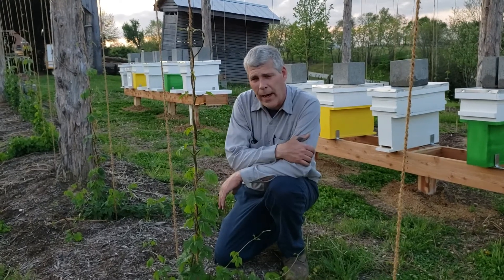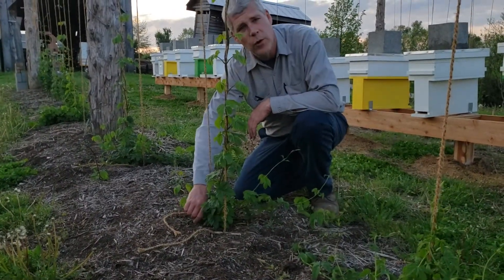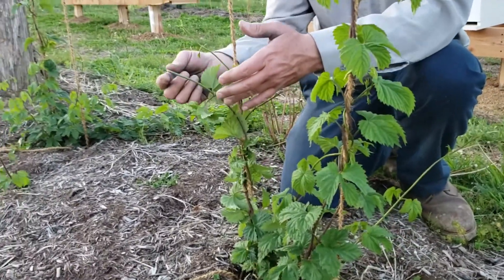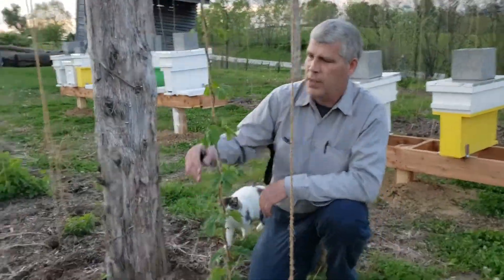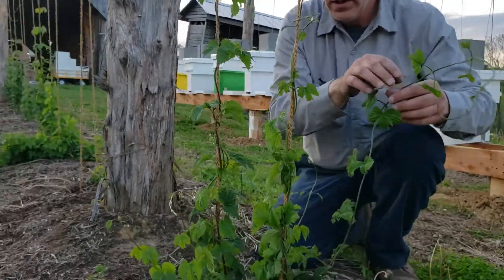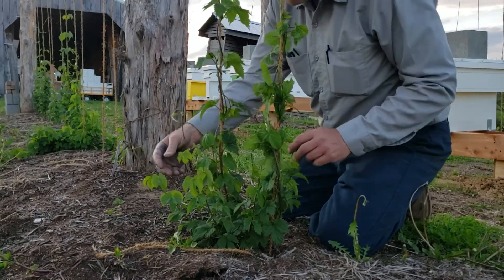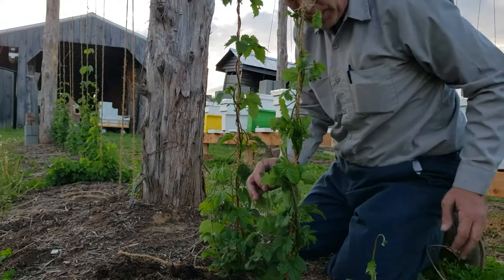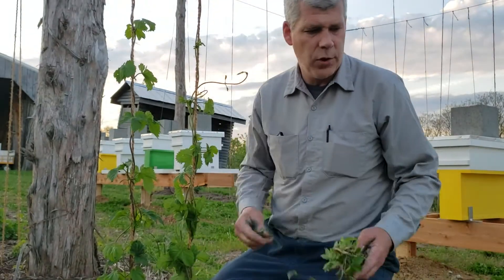Pruning and Training Hops in the Spring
This is how you should help train your hops and prune them down to 3 to 5 strong bines in the spring.